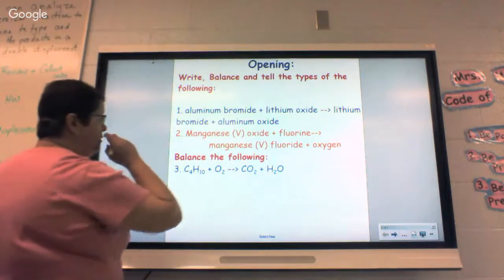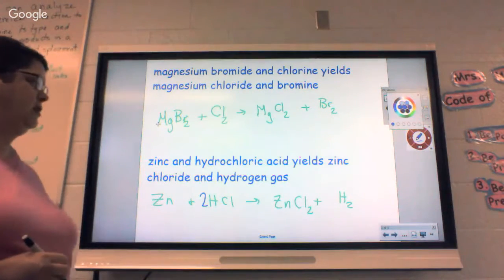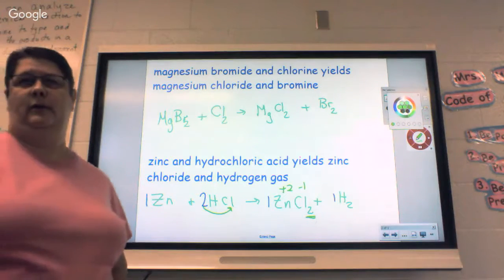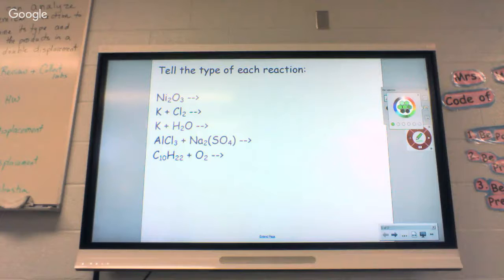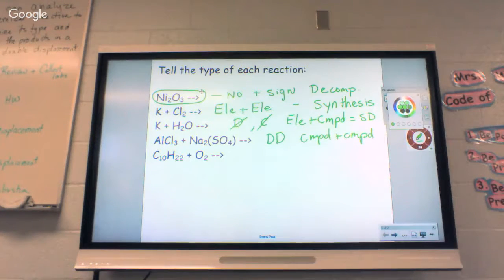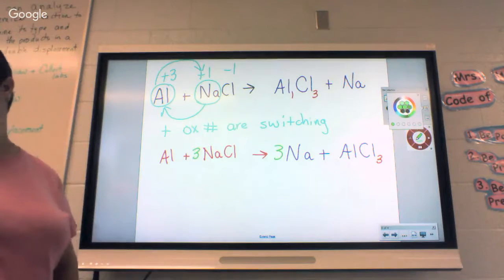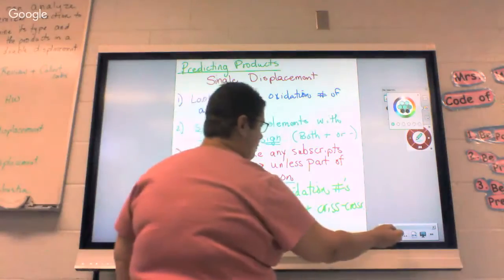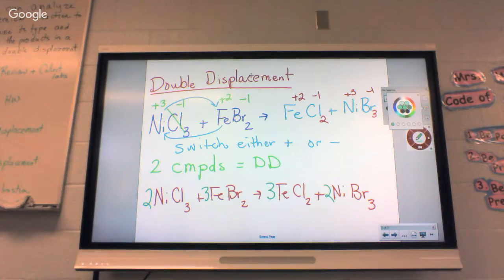October 2, 2017 Chemistry - 1st Period